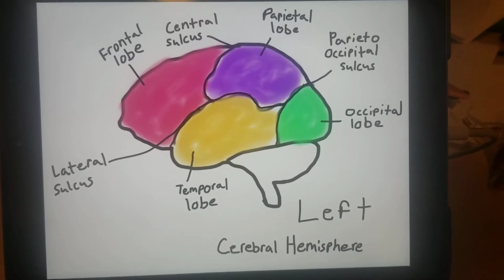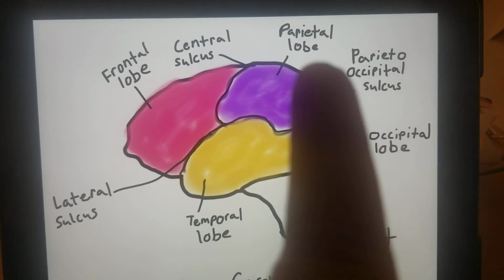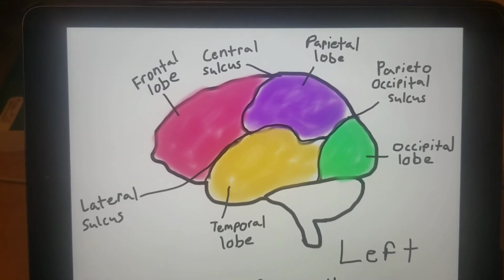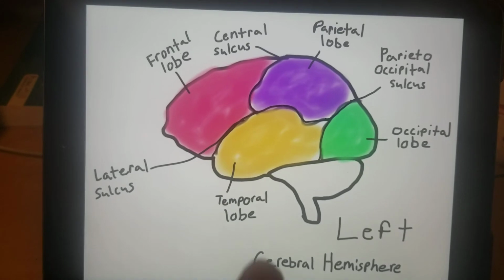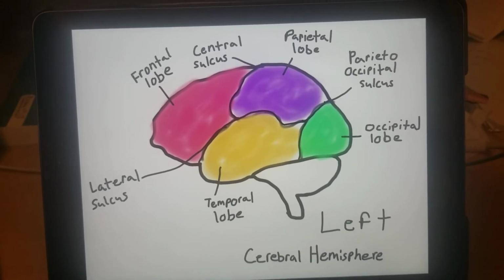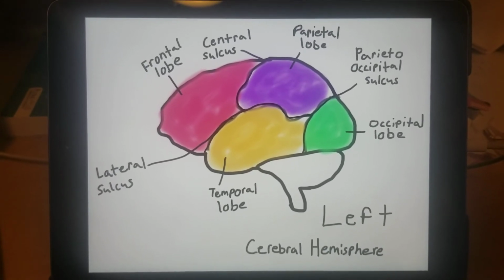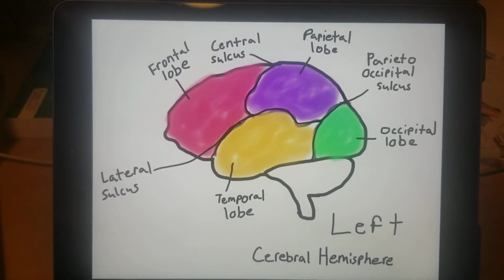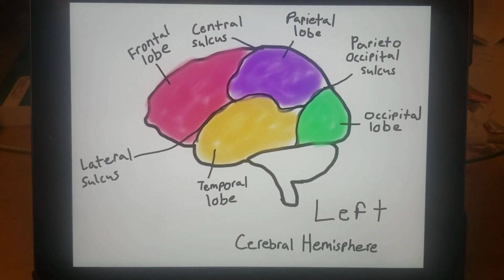Left Cerebral Hemisphere